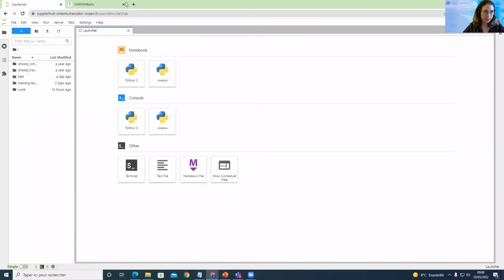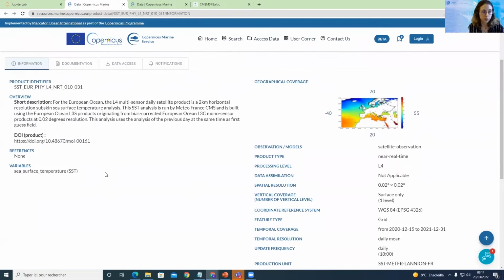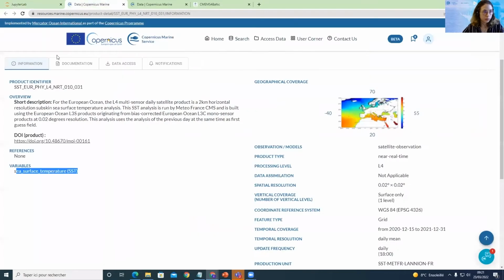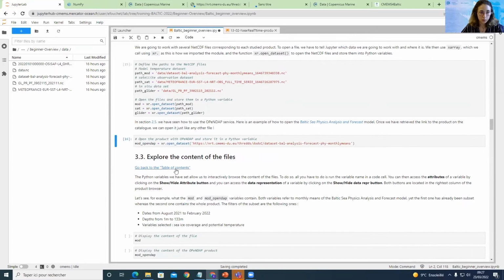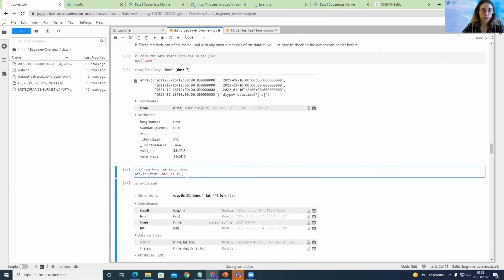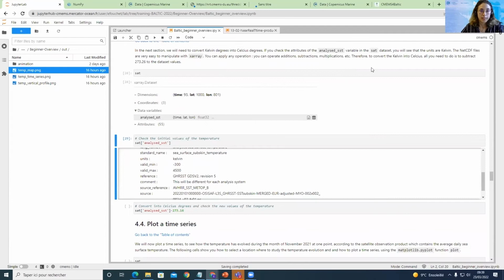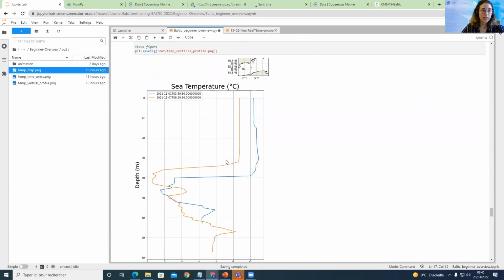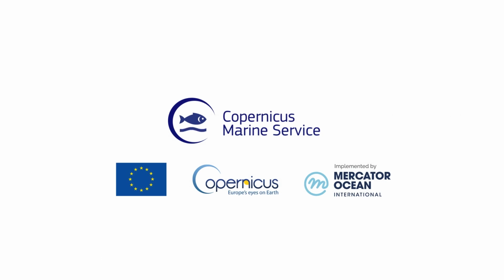Notebook MarineData4Baltic Beginner overview